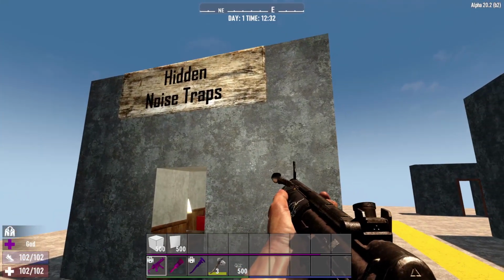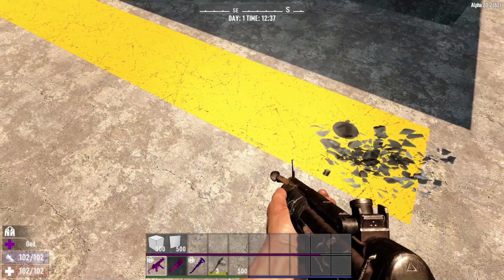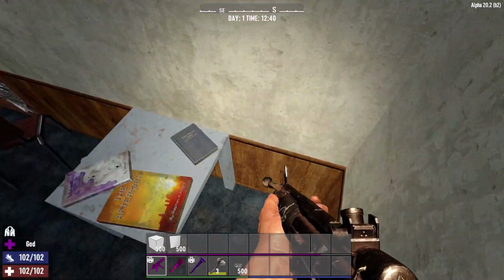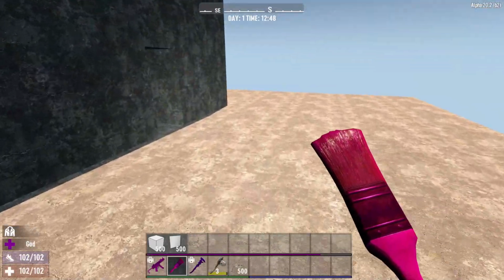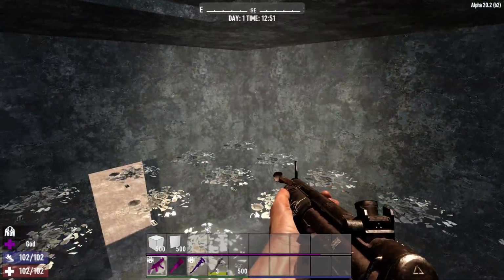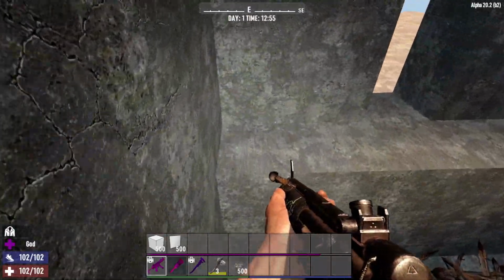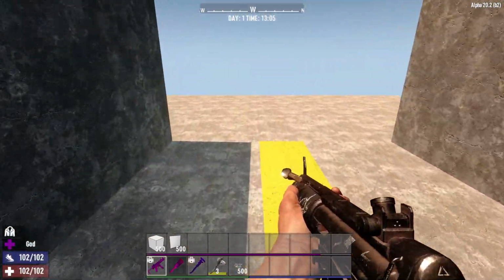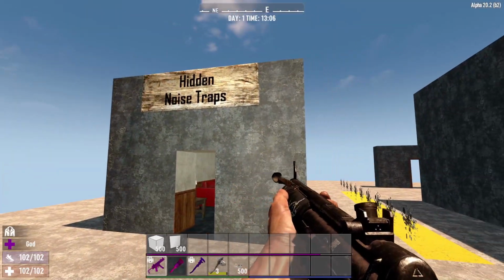7D2D Prefab Editor Tutorial - Hidden Noise Traps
7D2D Prefab Editor Tutorial - Hidden Noise Traps